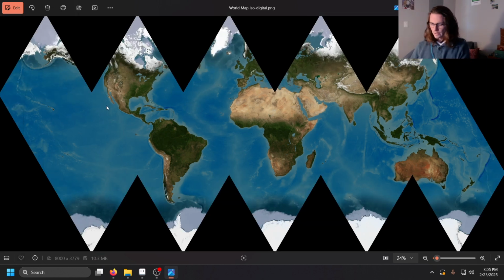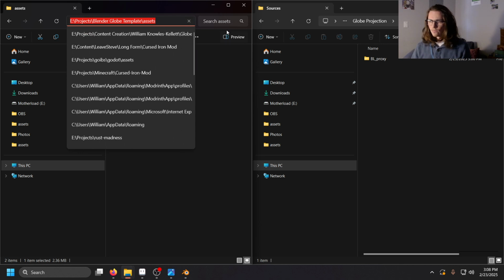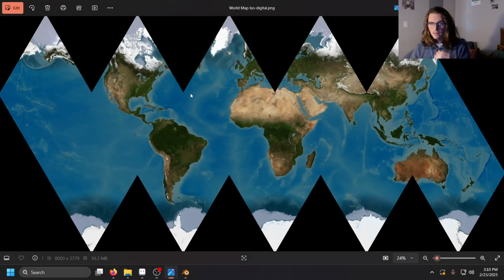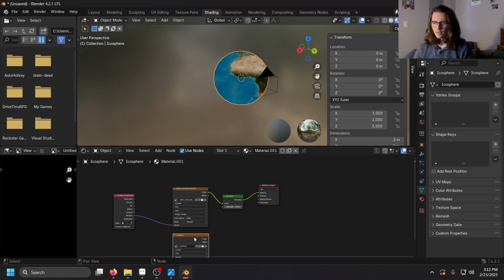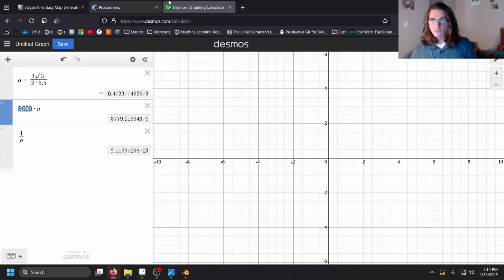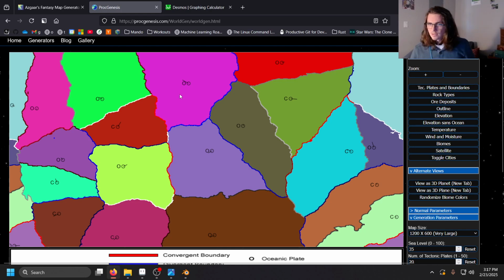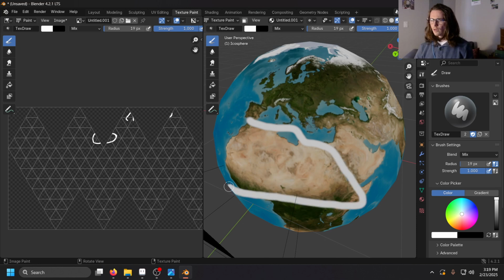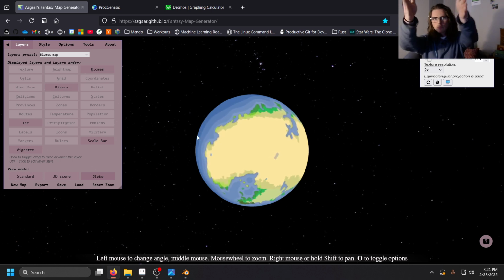Reproject map to sphere in Blender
If you have an equirectangular map, blender can easily reproject it to a uv map for an icosphere for you to print, draw on, or import into your favorite virtual tabletop software.